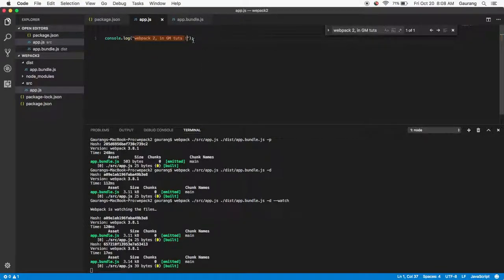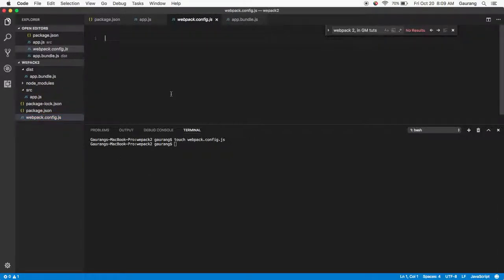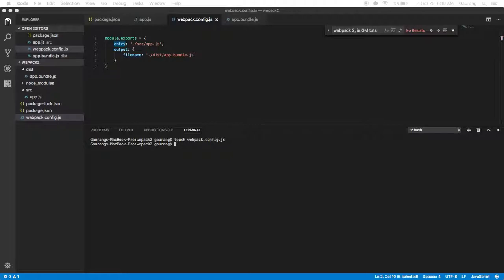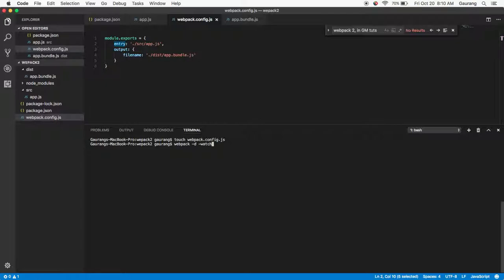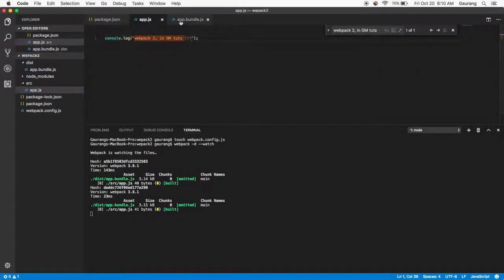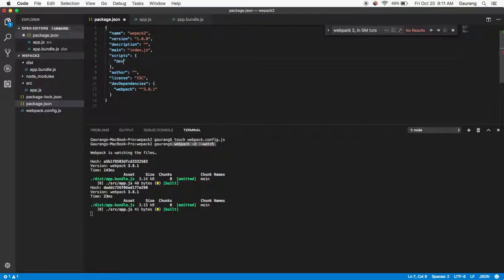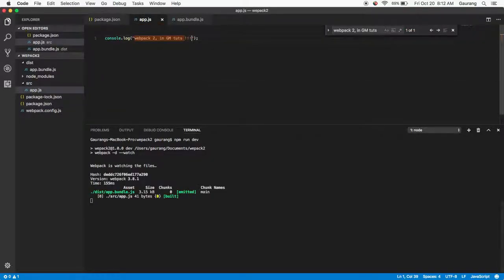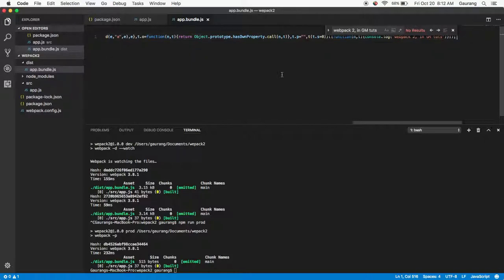Webpack 2 setup & installation part 2